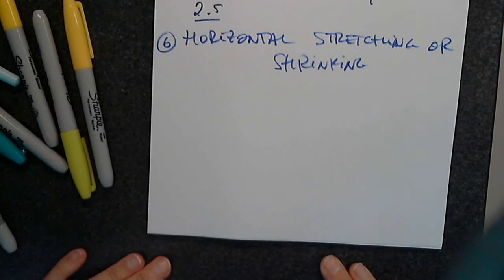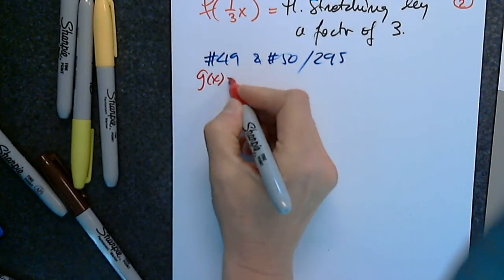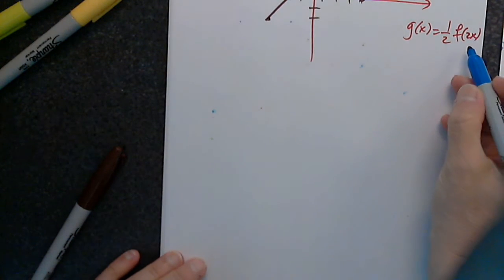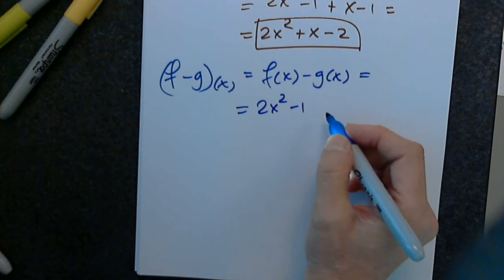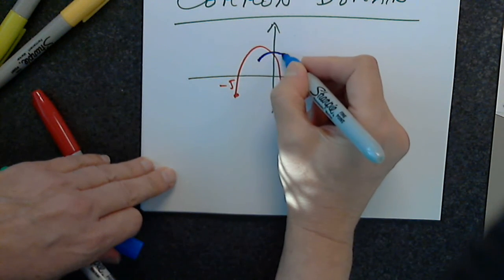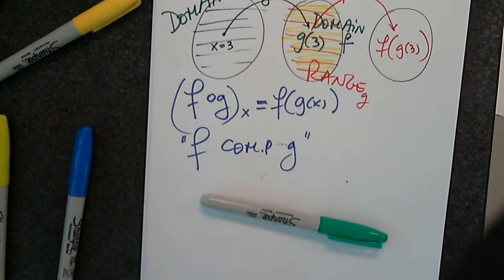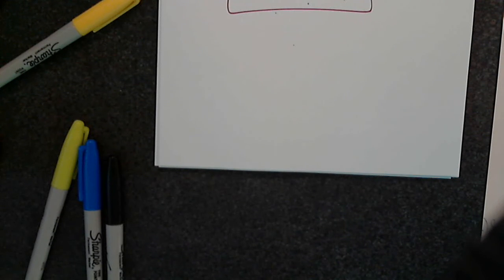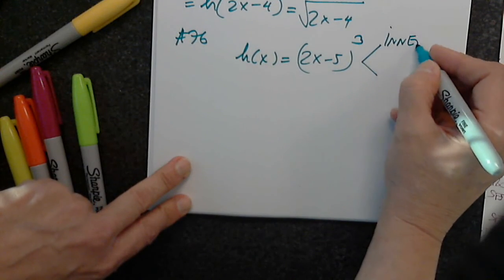Video 1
Description